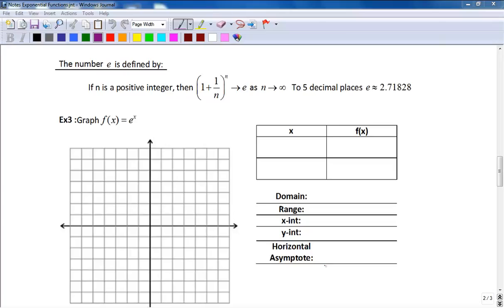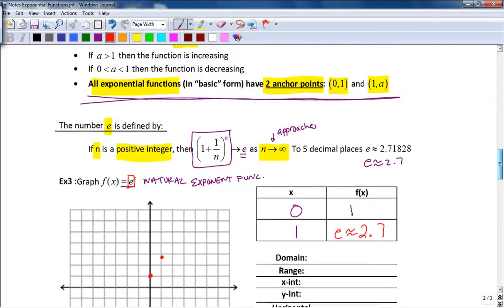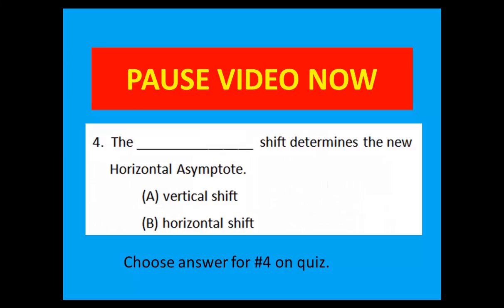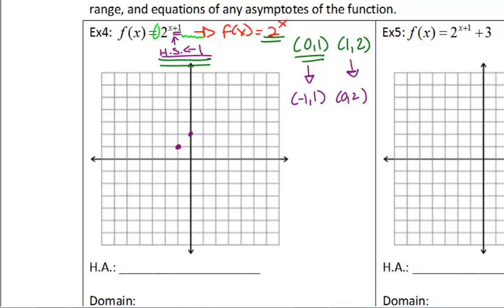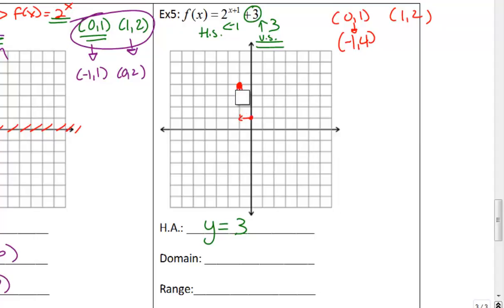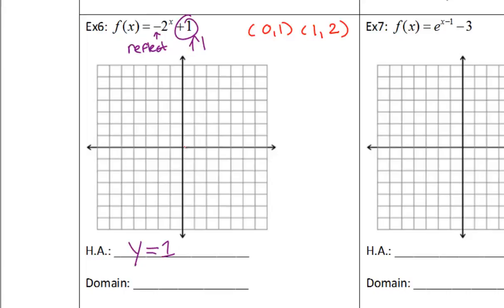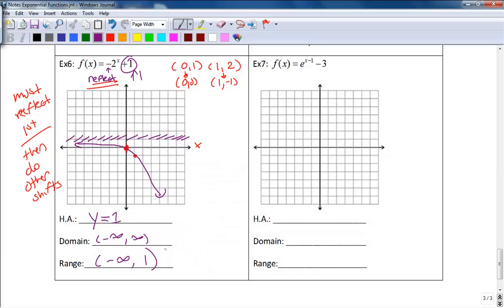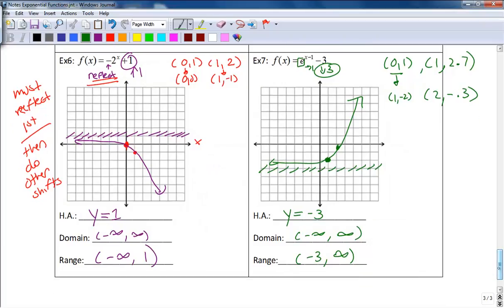Exponential Functions Part 2